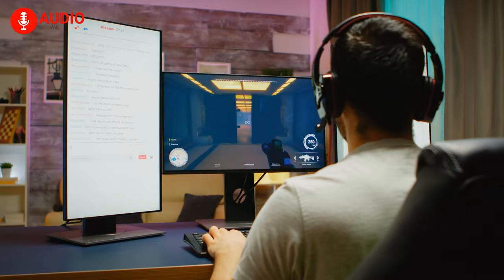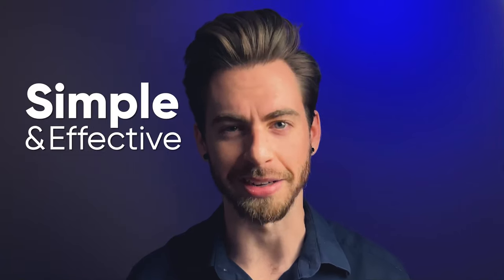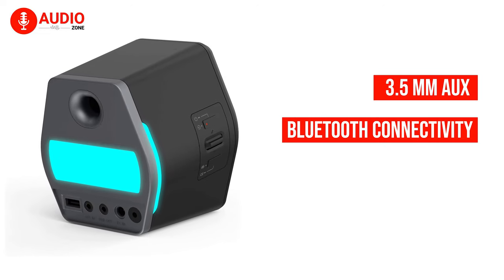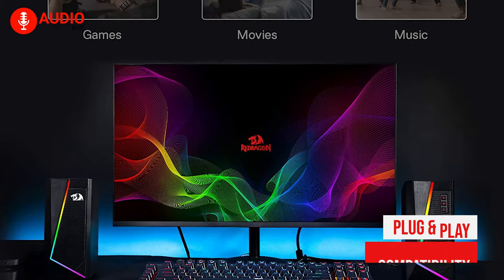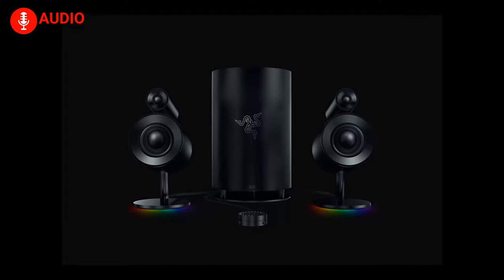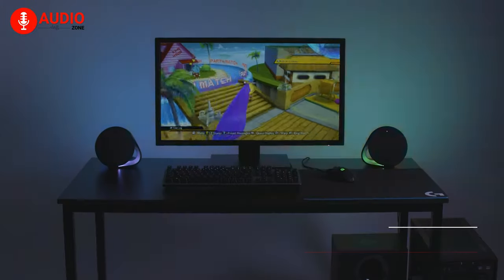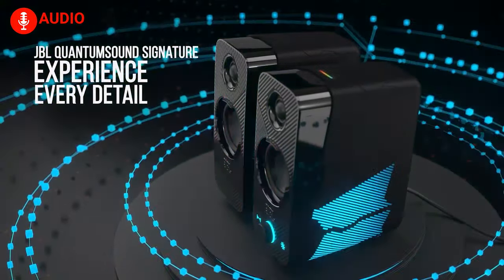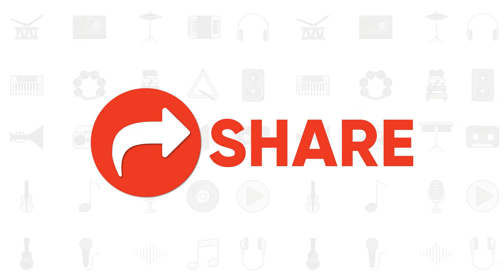Top 5 Best Gaming Speakers for PC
You can name a lot of the best gaming speakers for pc. Depending on the price, performance, and overall feature, we’ve gathered this list of Top 5 best gaming speakers for PC and also the cool speakers for gaming setup that you might want to look at.
0:00 - Intro

0:58 - 1. JBL Quantum Duo

2:07 - 2. Logitech G560

3:02 - 3. Razer Nommo Pro

3:58 - 4. Redragon GS520 Anvil

5:08 - 5. Edifier G2000